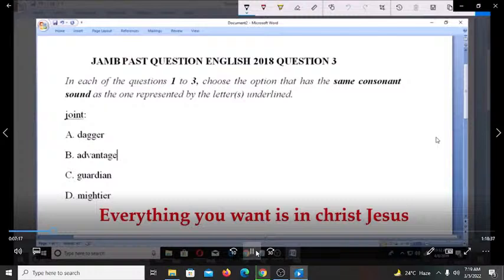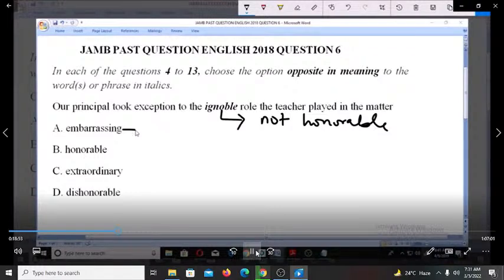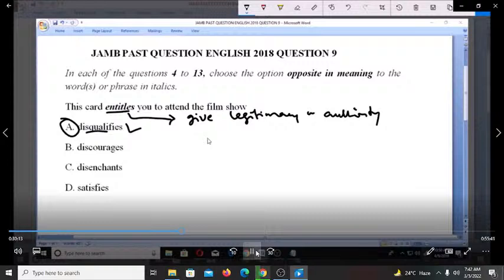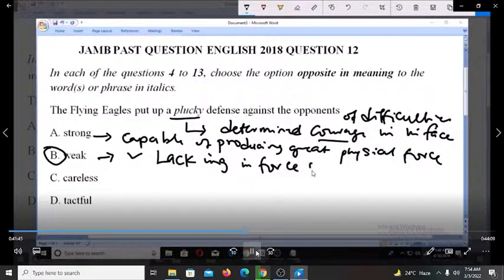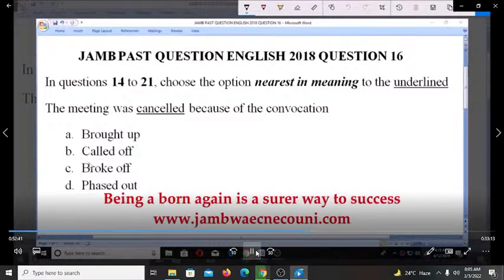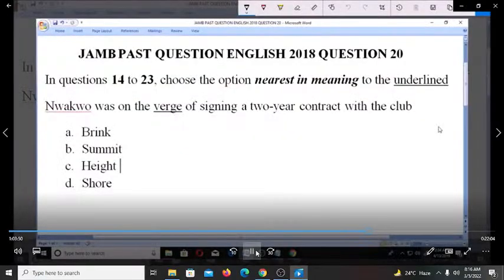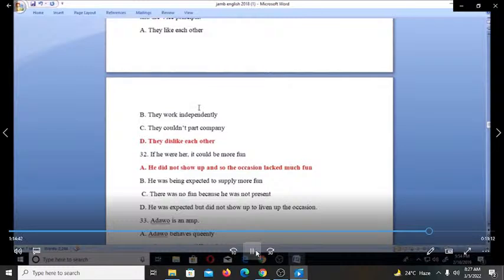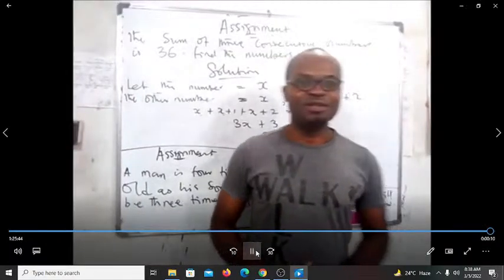JAMB 2022 most likely question English